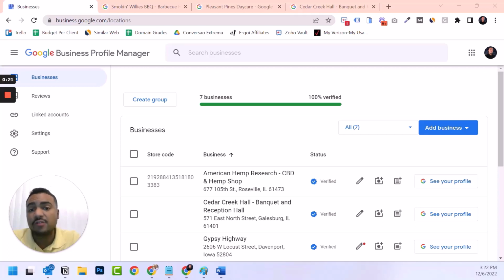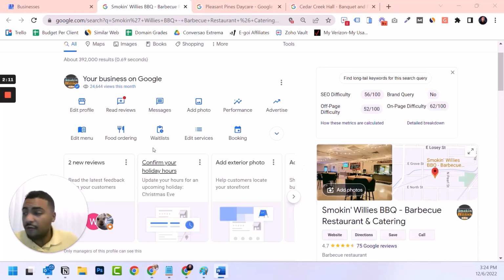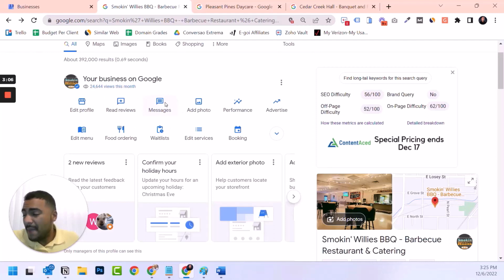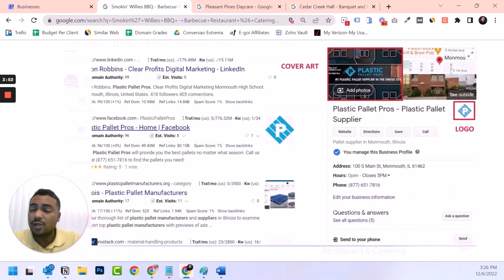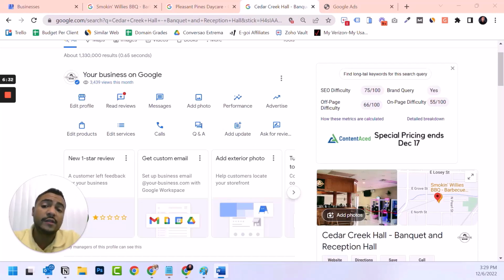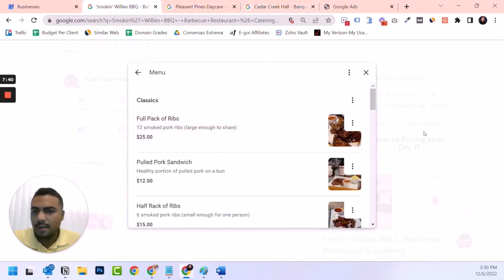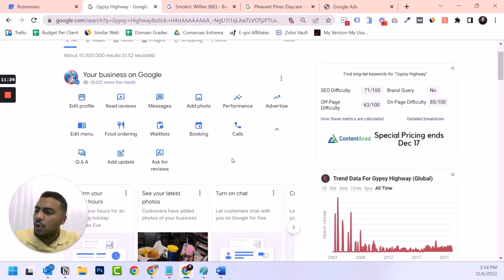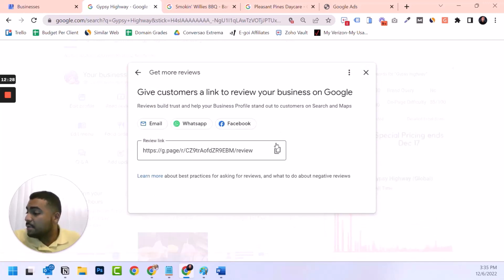New Features on Google Business Profile 2023: Complete Guide to the New Interface | Tutorial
Confused by the new Google Business Profile interface in 2023? This complete guide walks you through every new feature and how to use them to get found by more local customers.

✅ What you'll learn:
✅ How to navigate the new Google Business Profile interface in 2023
✅ New features and updates to Google Business Profile
✅ How to set up Google Business Profile for your local business
✅ How to get your business found on Google without a website
✅ Tips to maximize your visibility in local search results

📊 Try HighLevel for 30 Days - Starter or Agency Plan